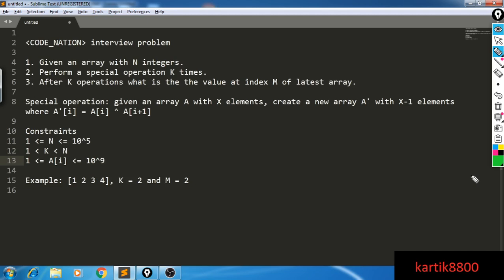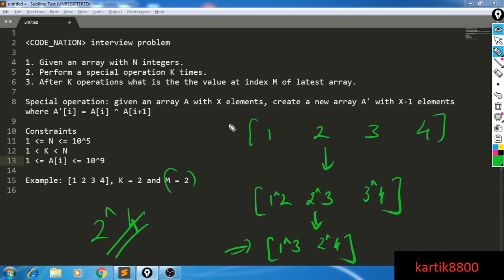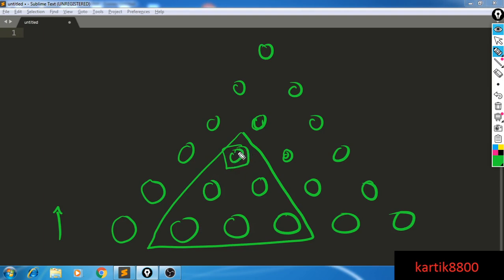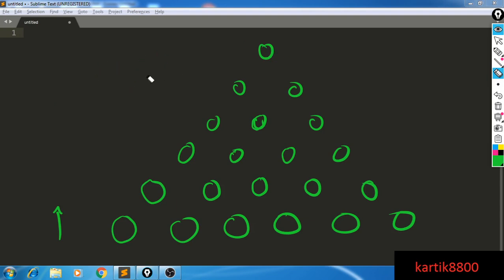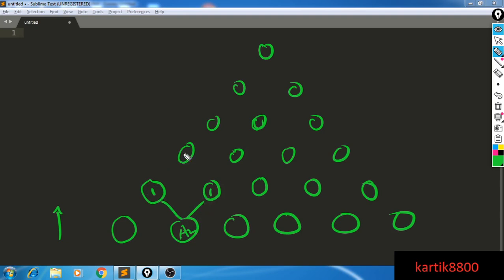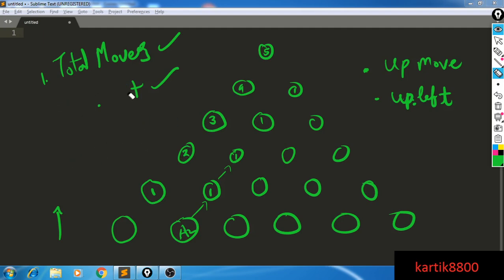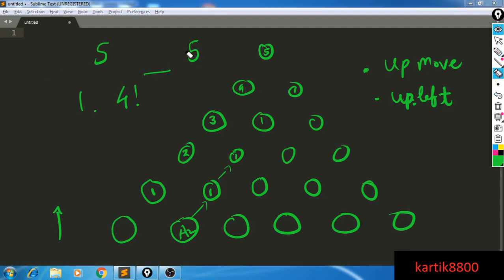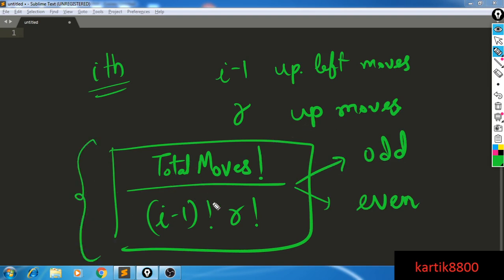CodeNation Hiring Test: Xor and Graph Paths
Hi guys!

In this video I will share a nice coding problem which appeared in the coding round of code_nation. The problem is considerably hard compared to problems usually asked in coding interviews.

You always need to practice harder problems so you can easily solve problems during an interview.

1. Introduction to Algorithms by Cormen
2. The Algorithm Design Manual
3. Fundamentals of Data Structures in C++
4. Object-Oriented Programming by E Balagurusamy
5. Head First Java
6. Cracking the coding interview
7. Database System concepts
8. Operating Systems
9. Discrete Mathematics
10. Compiler Design